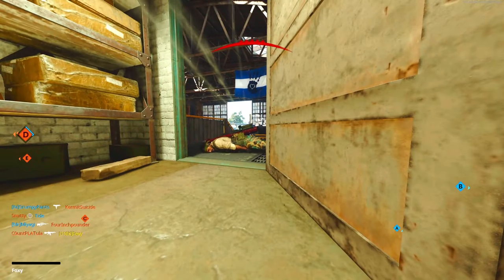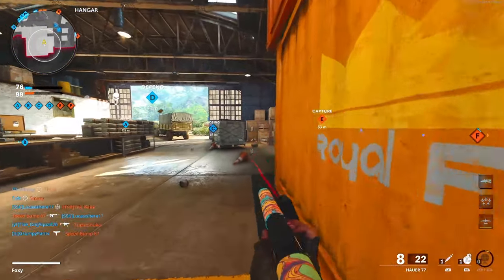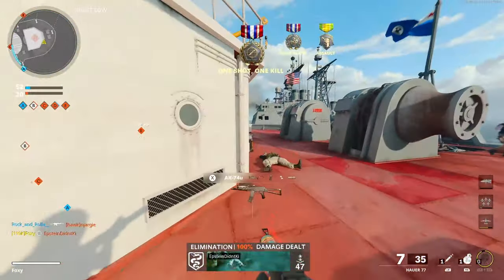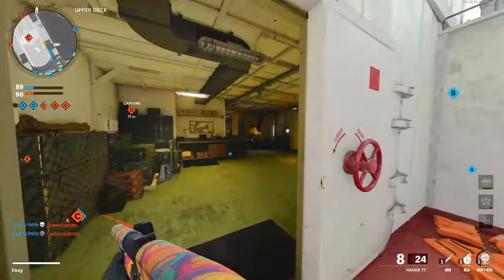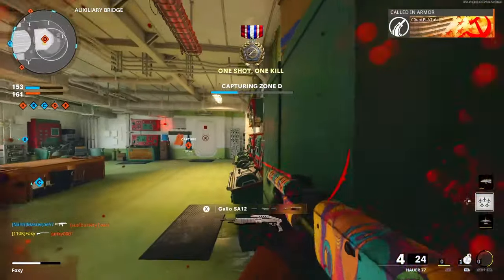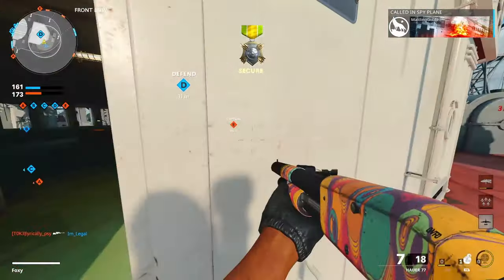my HAUER 77 has INSANE DAMAGE RANGE, and i think it's a BUG.. (Black Ops Cold War)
0:00 - intro clips, point blank kills
0:42 - intro
1:45 - explaining the ranger barrel "bug"
3:25 - how to get point blank kills for shotguns, what maps and modes to play
7:41 - unlocking gold camo

Attachments: 24.1" Ranger Barrel, SWAT 5mW Laser, 8 Rnd Tube, Speed Tape, No Stock

HAUER 77 is nutty with the Ranger Barrel. Definitely use this before it gets patched! | Foxy Grandpa